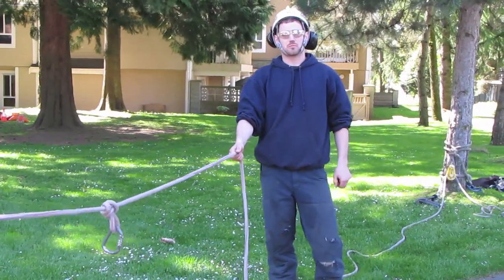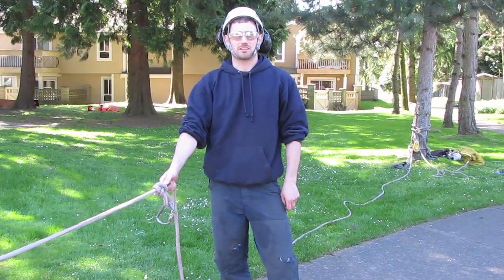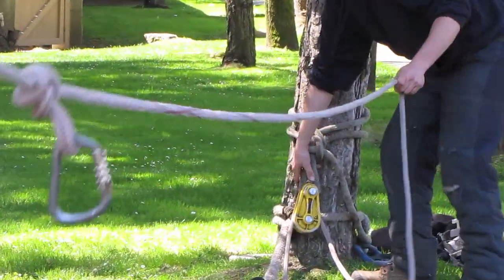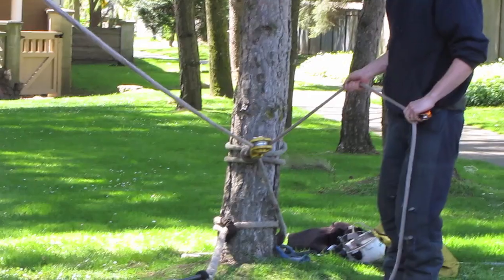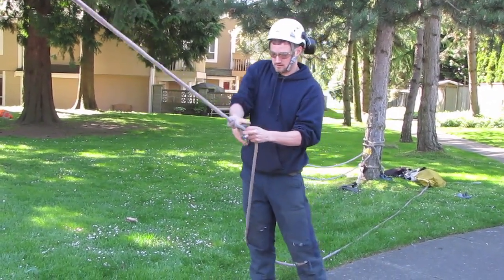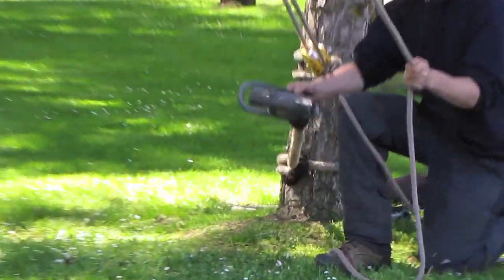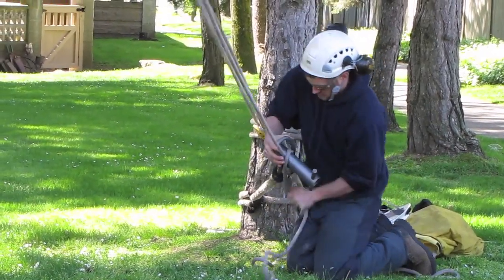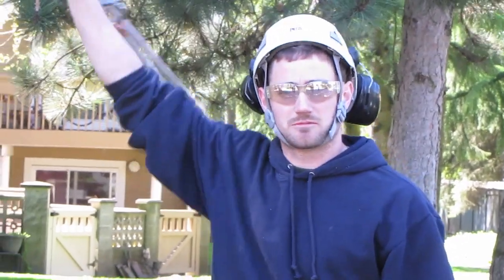Tree rigging methods: How to Setup a 3 to 1 pulling system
This is a demonstration on how to setup a 3 to 1 pulling advantage. This is a very useful system for Arborists, it can be used for pulling over trees when felling and you need extra pull. Also can be used to tension up a speed line.